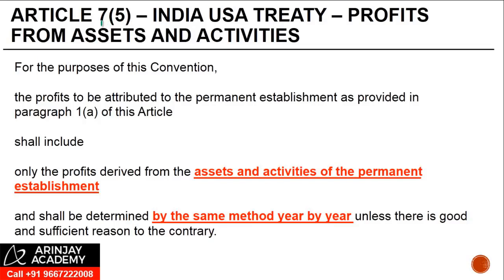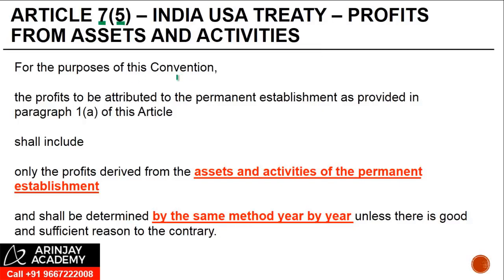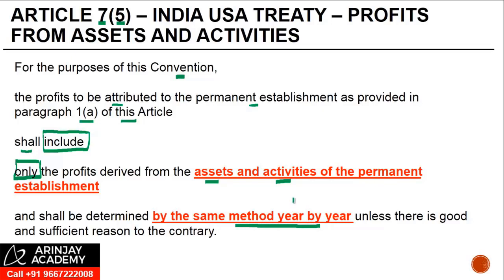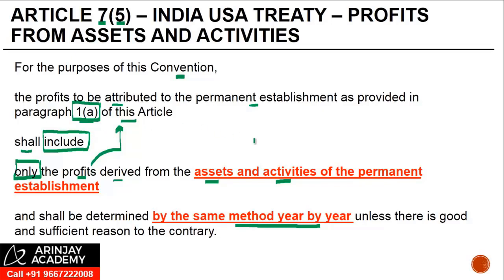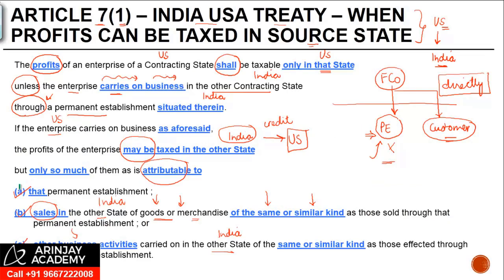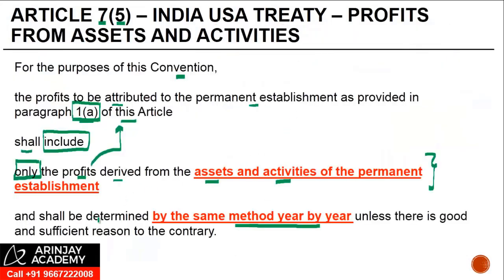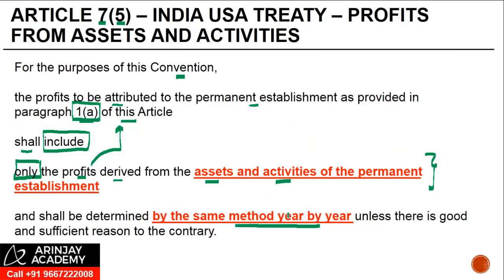Article 7(5) - India USA Treaty - Profits from assets and activities +91-9667714335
- Article 7(5) - India USA Treaty - Profits from assets and activities - CA Final International Taxation Elective Paper 6C - Ca Arinjay Jain

ARTICLE 7(5) – INDIA USA TREATY – PROFITS FROM ASSETS AND ACTIVITIES
For the purposes of this Convention, the profits to be attributed to the permanent establishment as provided in paragraph 1(a) of this Article shall include only the profits derived from the assets and activities of the permanent establishment and shall be determined by the same method year by year unless there is good and sufficient reason to the contrary.